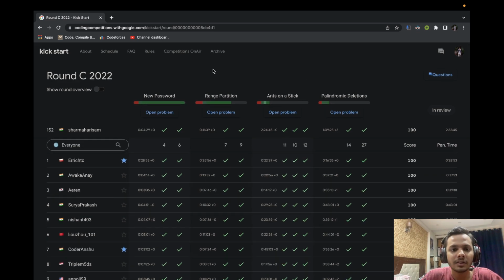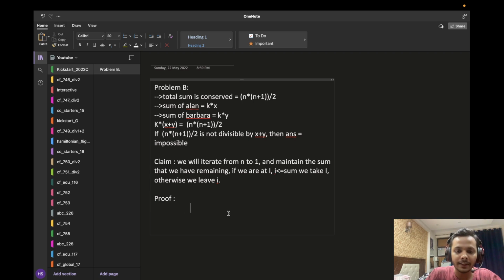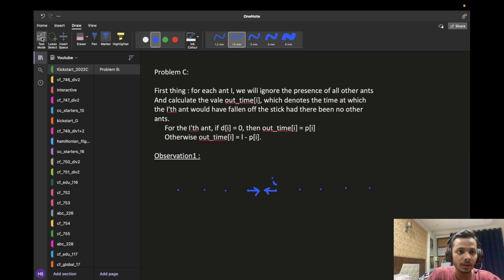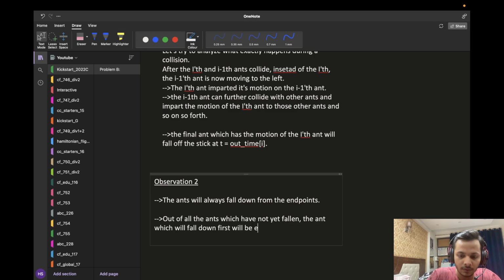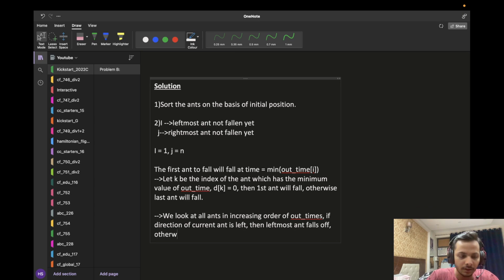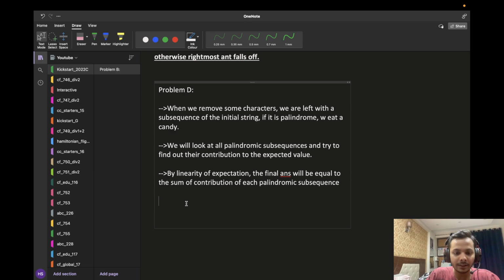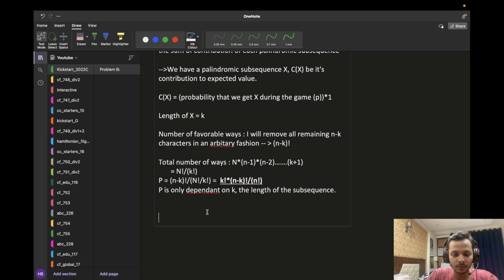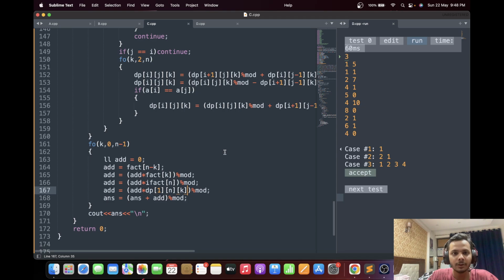Google Kickstart 2022 Round C Solutions || All Problems A-D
Hey everyone! as always, here are the solutions to all problems from Google Kickstart 2022 Round C.

Timestamps :
0:00 - Intro
0:38 - A: New Password
2:41 - B: Range Partition
7:45 - C: Ants on a Stick
25:17 - D: Palindromic Deletions